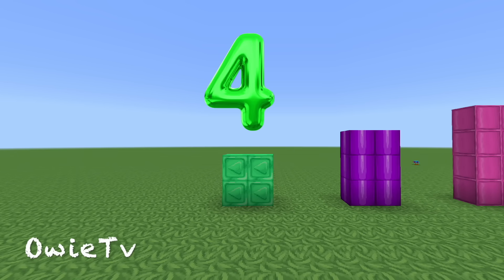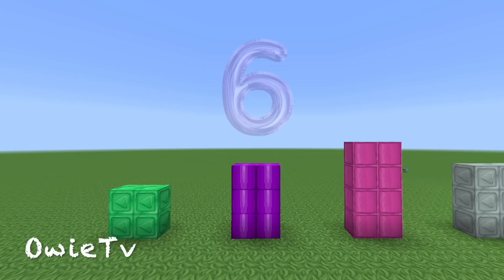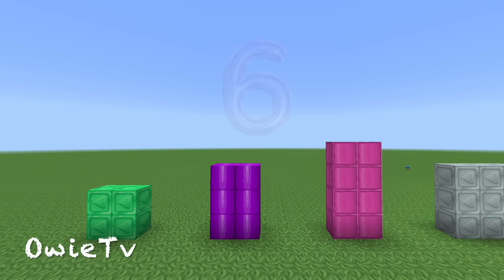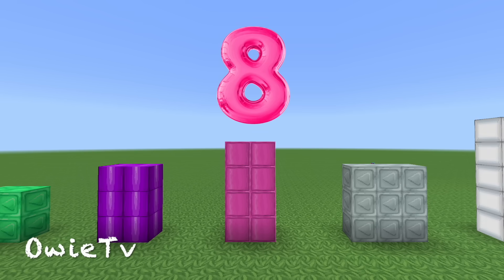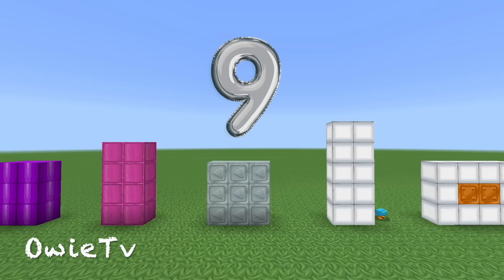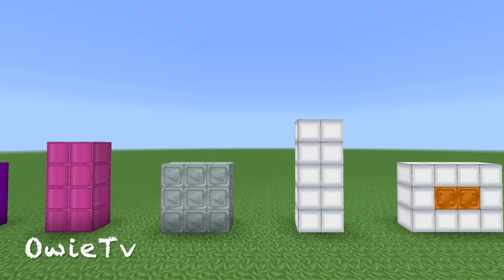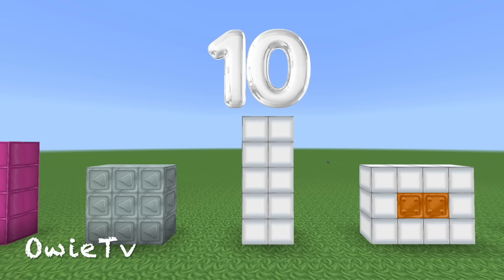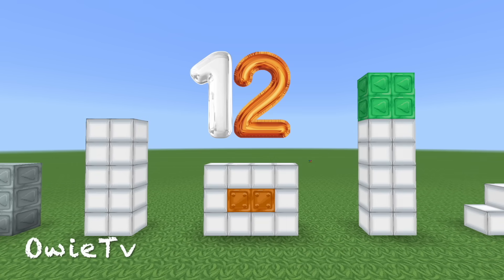Composite Numbers Song | Minecraft Number Blocks Counting Songs | Math and Number Songs for Kids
Composite Number
It is a number that has more than two factors.
It is divisible by a number other than itself and 1
Lovely Friends come on let's learn about
Composite Number!

Composite Number Song
Original Song by Owie Tv
Performed by Owie

More Owie Tv Counting Songs:
COUNTING 1-100 SONG